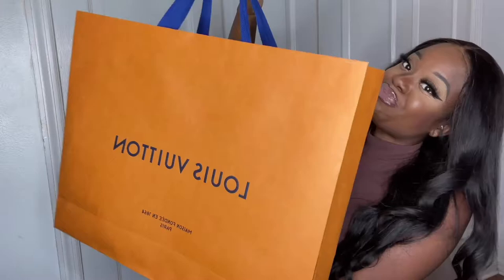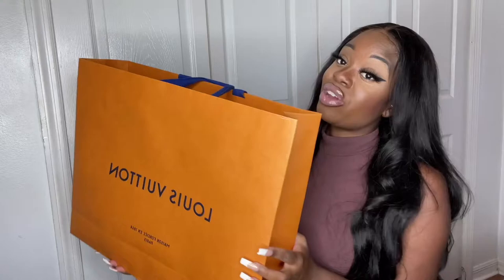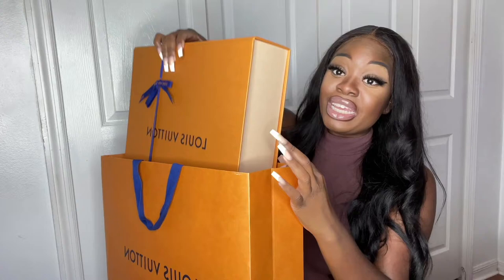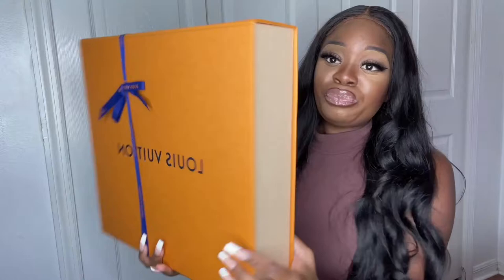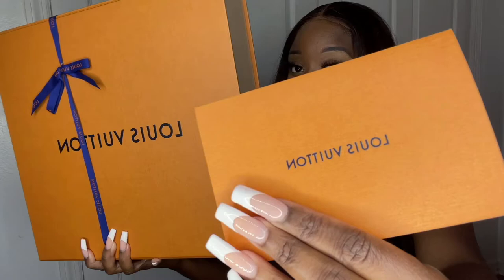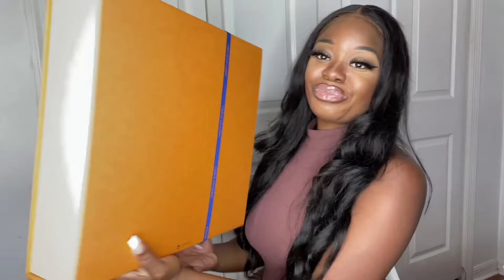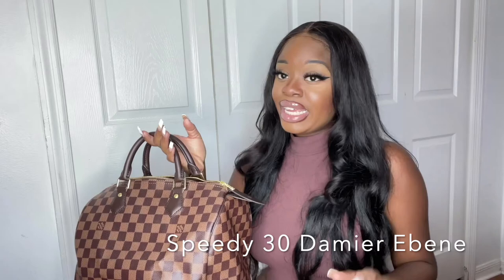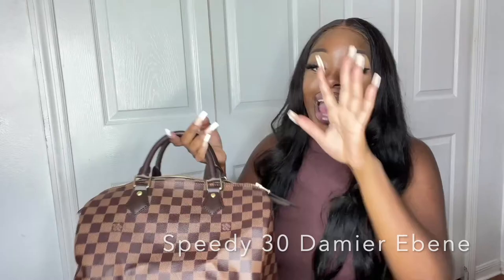WHY I BOUGHT A LV SPEEDY 30 IN 2021! | IS IT WORTH IT? | UNBOXING + HONEST REVIEW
Todays video is another luxury unboxing of the speedy 30 classic handbag. I will be telling you my first impression of the bag and whether or not I think its still work buying.